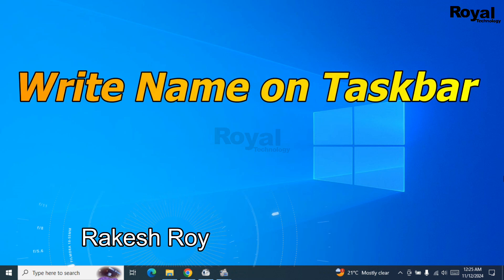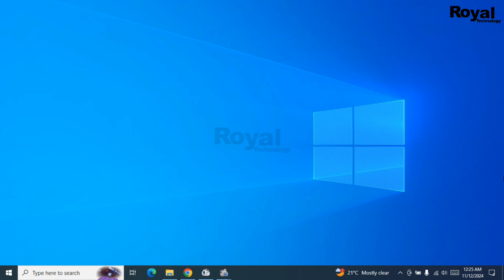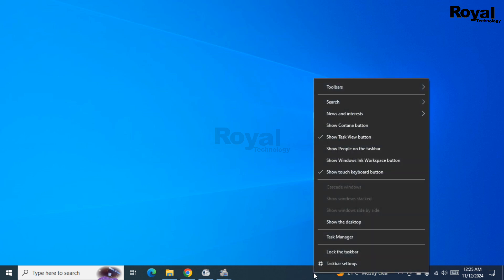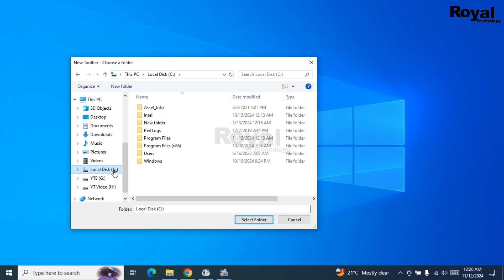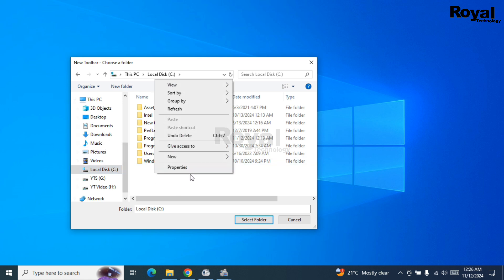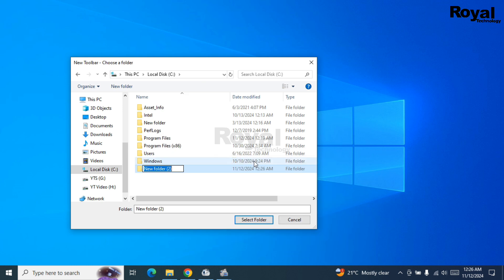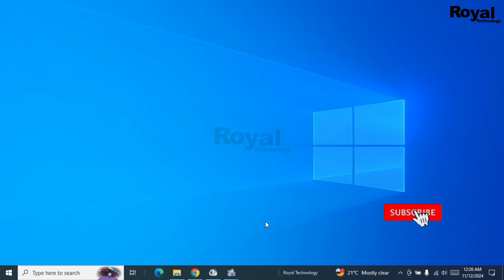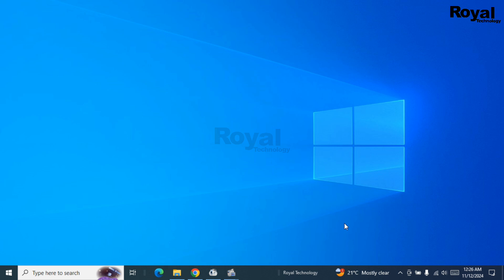How to Display Your Name on the Windows 10 Taskbar | Quick & Easy Guide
Want to customize your Windows 10 taskbar with your name or a unique message? In this video, I’ll show you a simple method to personalize your taskbar by adding your name or any text. This cool trick makes your desktop stand out and adds a personal touch to your Windows experience.

🚨 Key Points Covered:
1) How to Display Your Name on Windows 10 Taskbar
2) How to Center Taskbar Icons Windows 10
3) How to Show Program Icon Names in Taskbar on Windows 10
4) How to Add Your Name On Taskbar In Windows 10
5) Taskbar Customization | Taskbar New Look in Windows 10

💡 Your Questions Answered:
1) How to Display Your Name In Windows Taskbar Windows 11
2) Taskbar complete setting in Windows 11
3) Add / Remove Your Name in Taskbar
4) How to display full names on the taskbar windows 10
5) How to Add Your Own Name or Text in Windows Taskbar

Canon EOS 200D
2nd Canon M50 Mark - ​
50MM LENS
CAMERA TRIPOD